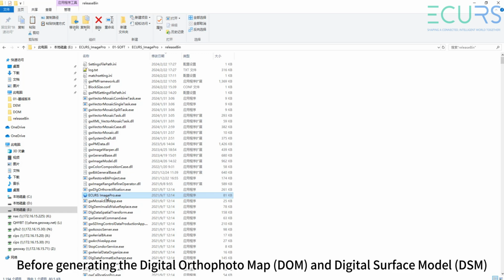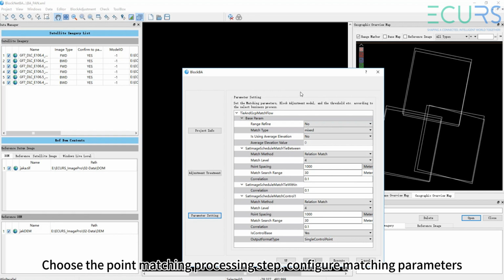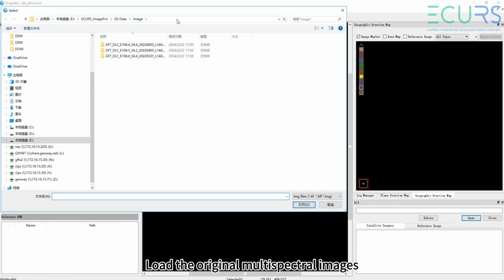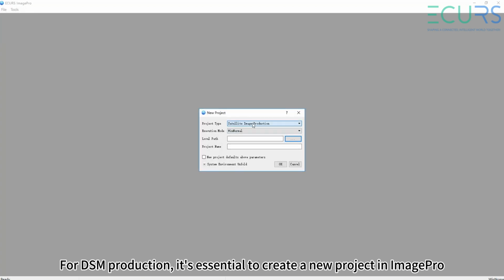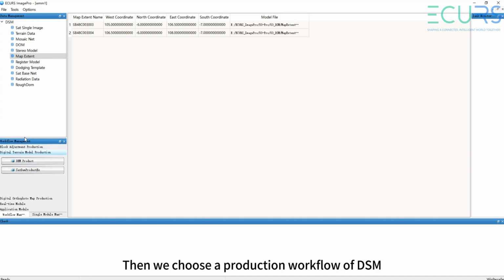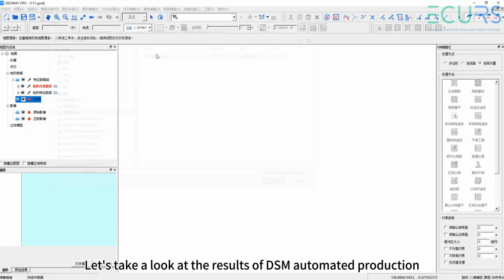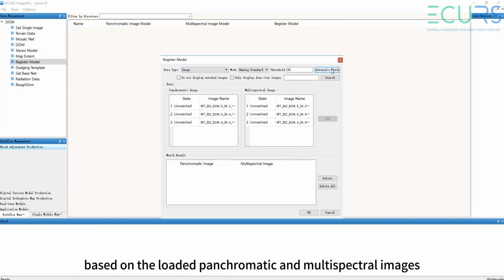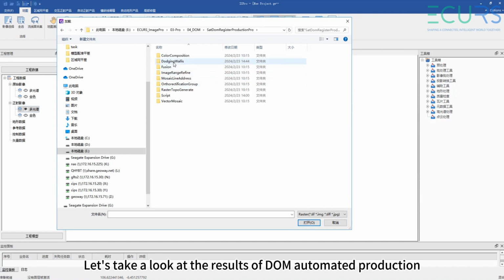GeoWay ImagePro Photogram software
GeoWay photogram features and workflow